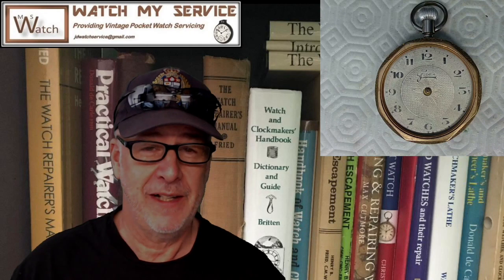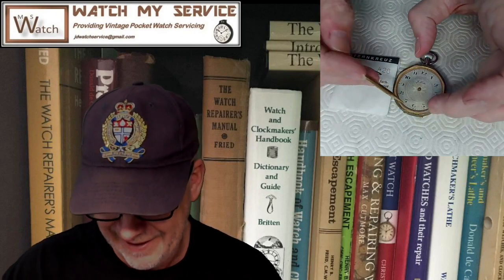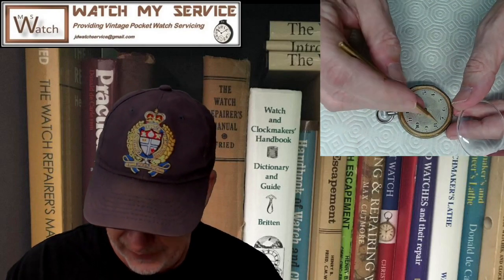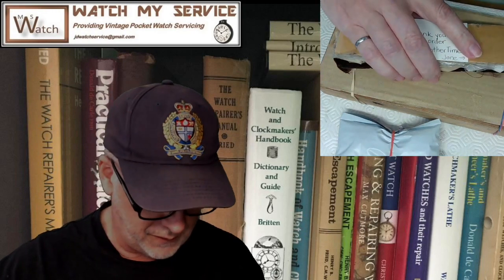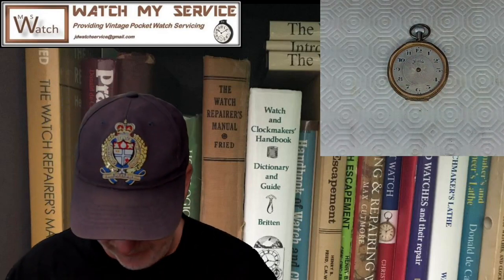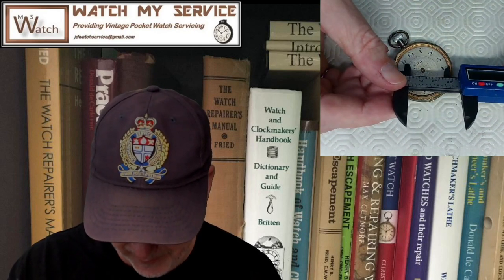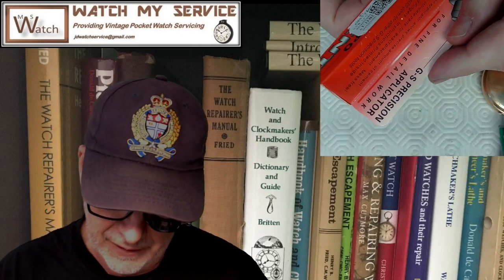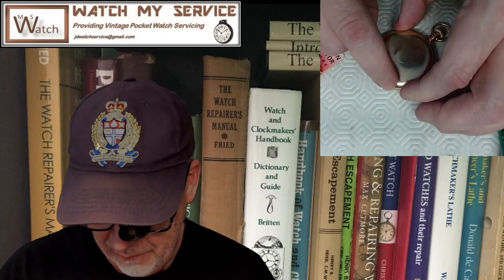Sizing Watch Crystals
Who to properly size a watch crystal, among other things.